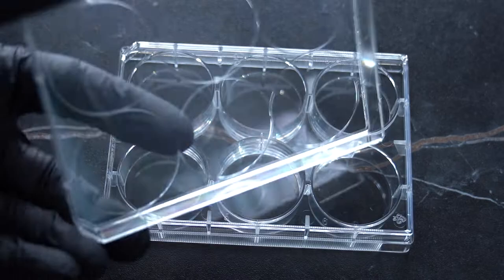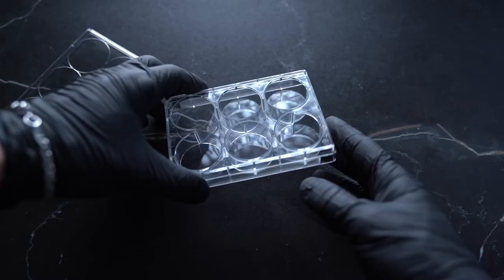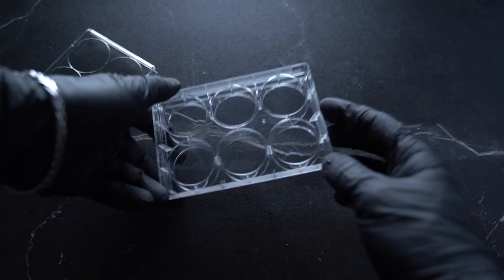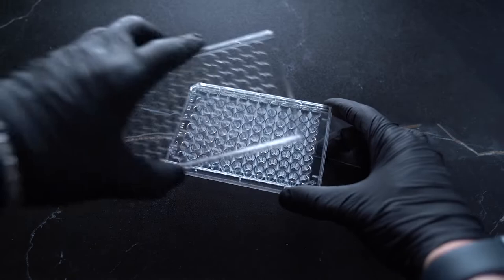Tissue Culture Plates - Filtrous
🔴 Shop!